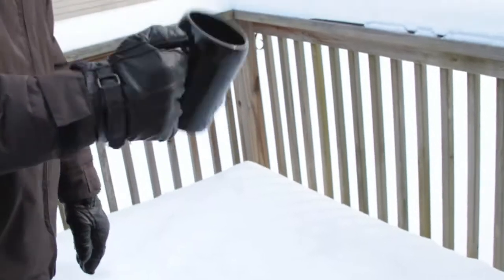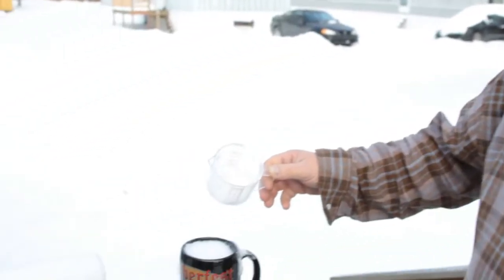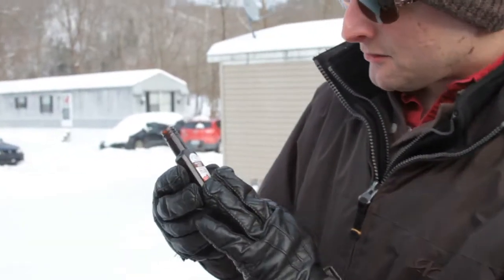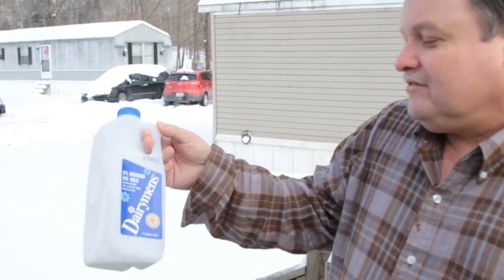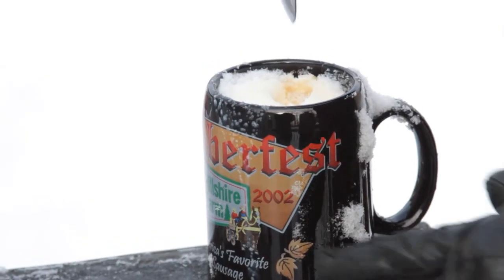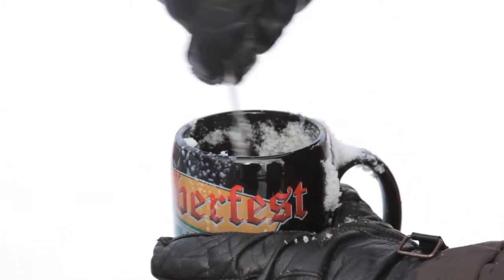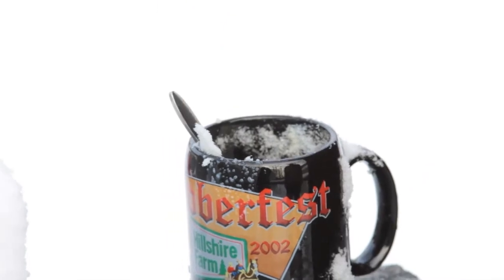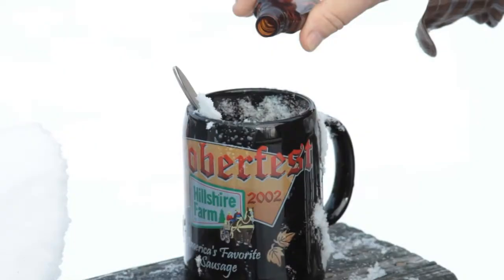Guest Episode: How to Make Snow Cream during the 2015 blizzard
In honer of the 2015 Blizzard I decided to get a couple of guest host together to teach you how to make snow cream on location in the snow, enjoy.

Ingredients:
Snow
Sugar
Milk
Vanilla extract
Orange (if you want to make a dream sickle)